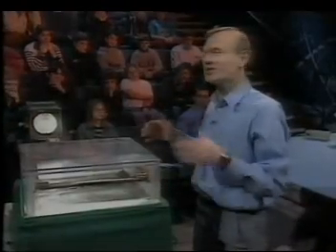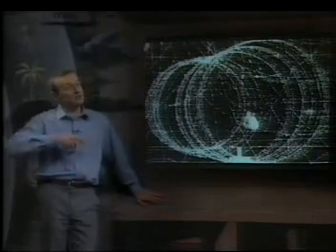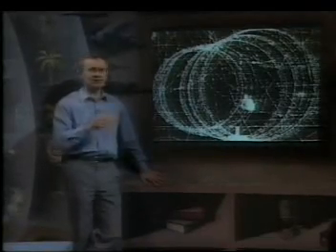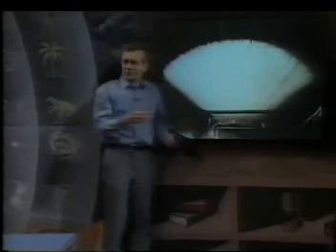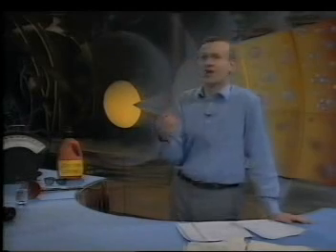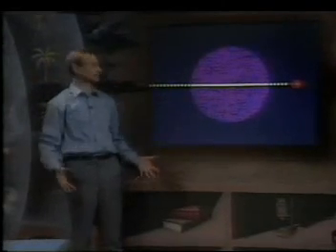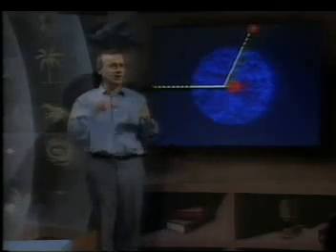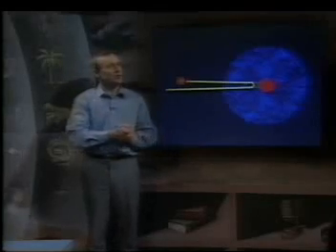The Cosmic Onion:Lecture 2;To the Centre of the Sun (3of 6)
The Royal Institution of Christmas Lectures 1993.
The Cosmic Onion
Lecture 2:To the Centre of the Sun (3 of 6)
Lecturer: Professor Frank Close